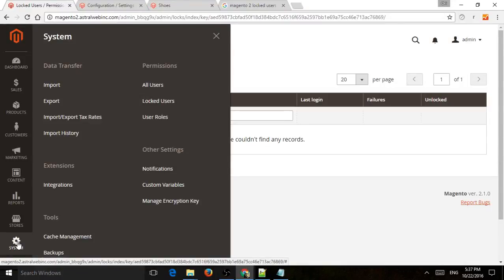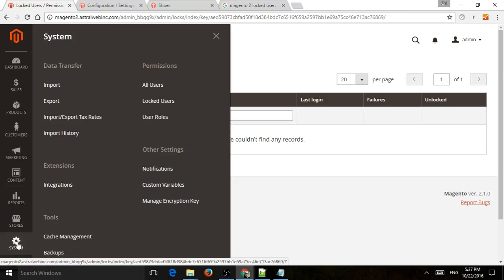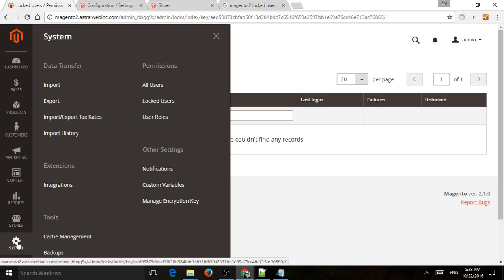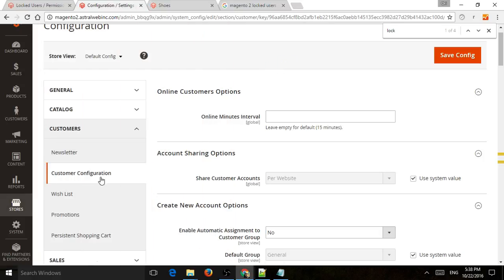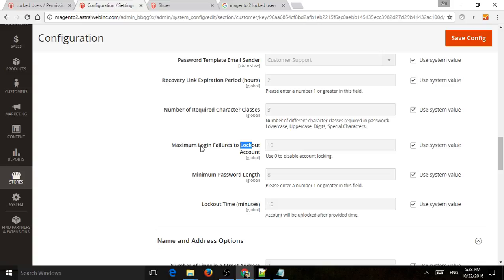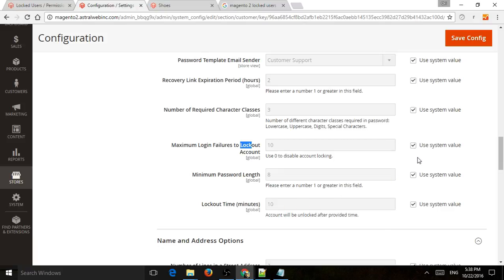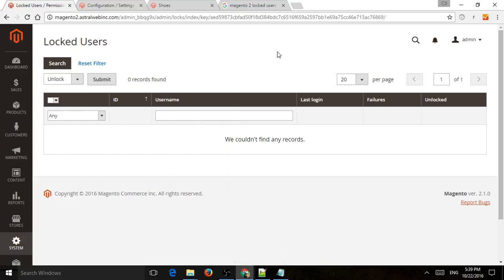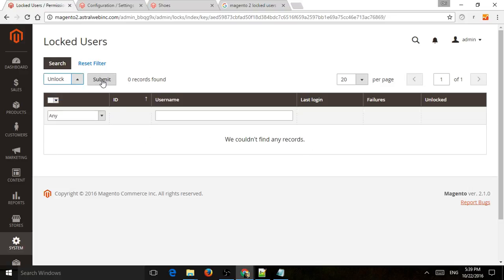Overview - Magento 2 - Locked Users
This video explains what is locked users, how to change settings and how to view locked and unlock users.